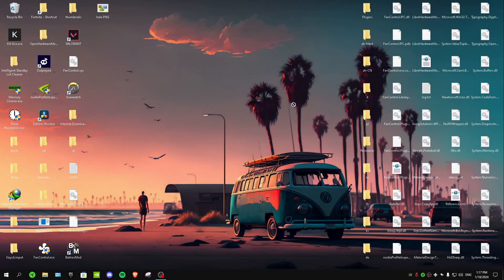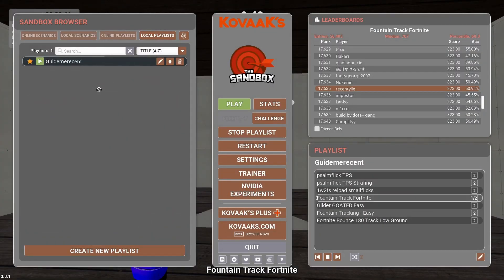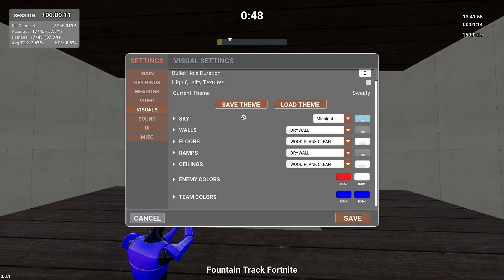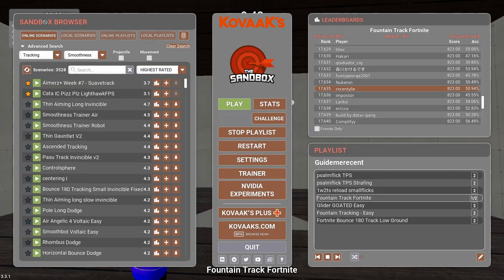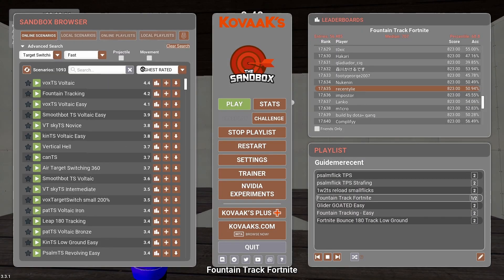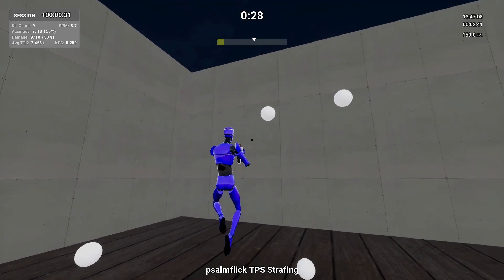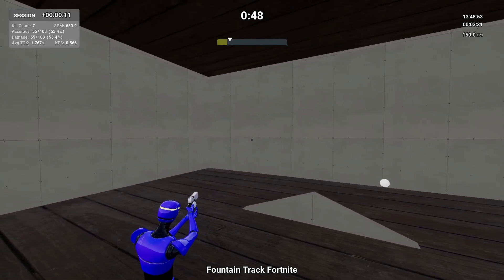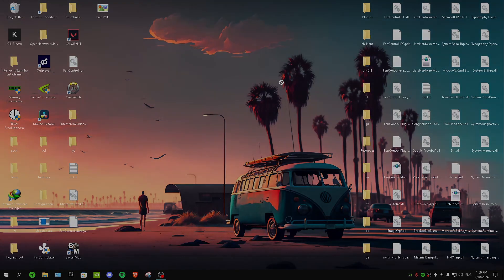🎯The Ultimate Kovaak's Aim Training Guide | Best Maps for Insane Improvement! 🚀